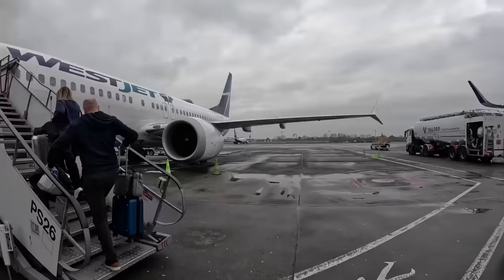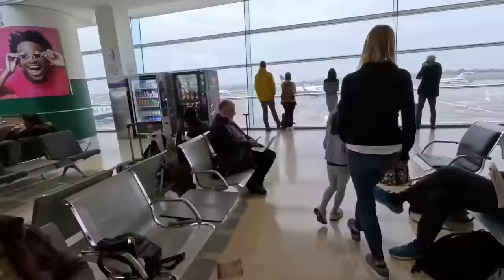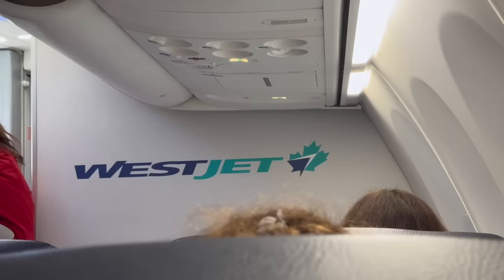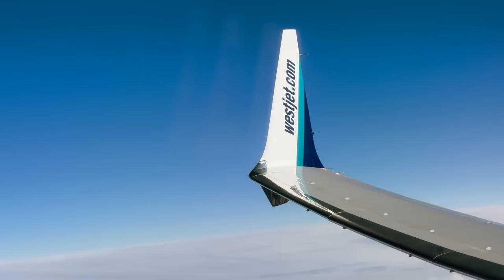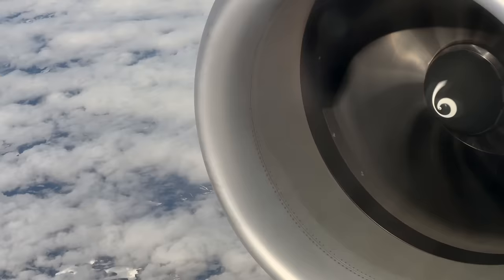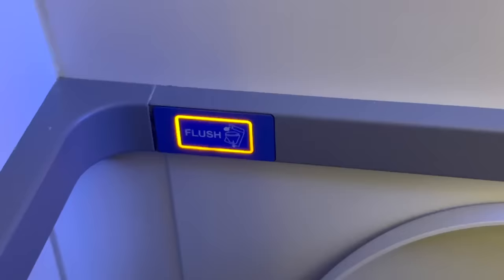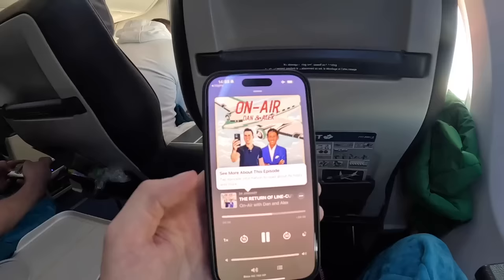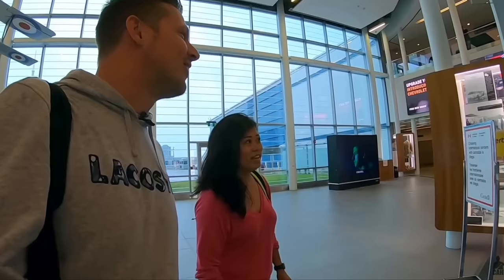Broken Entertainment, Out of Food - WestJet to Canada!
This is a comprehensive Flight Review of WestJet.

Class: Premium Economy
Route: Dublin (DUB) to Toronto (YYZ)
Plane: Boeing 737Max 8